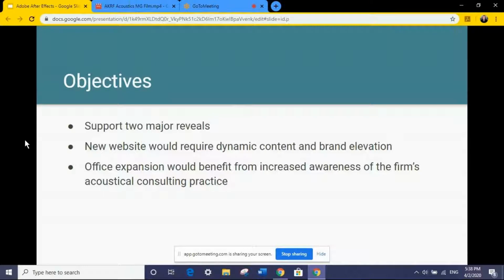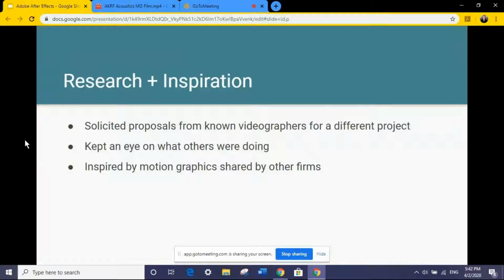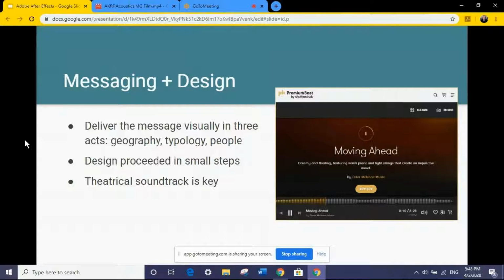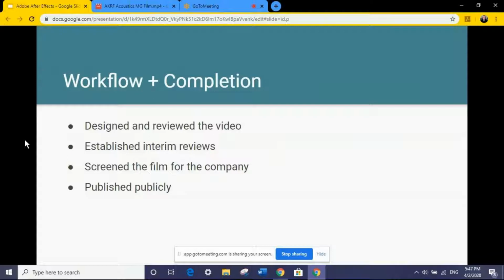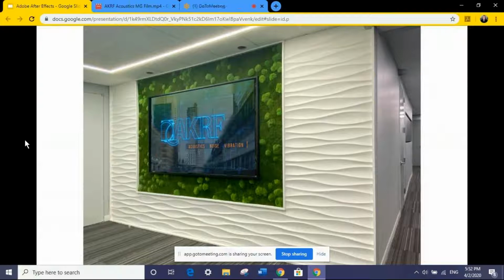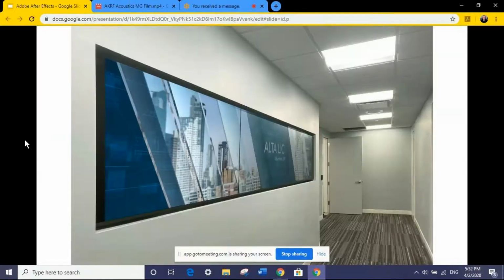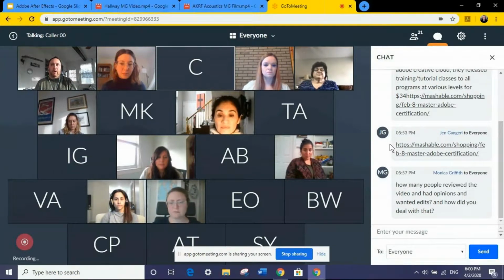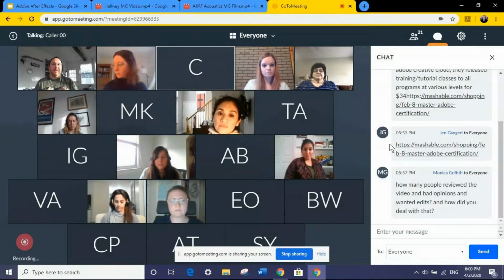NJ Affiliate Knowledge Sharing 4/2/20